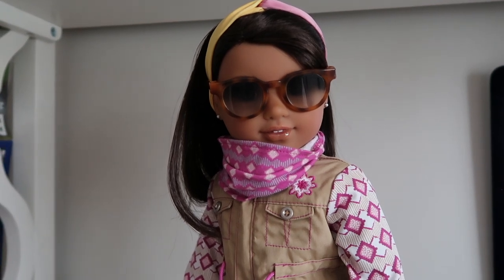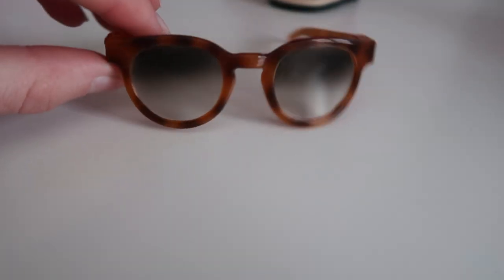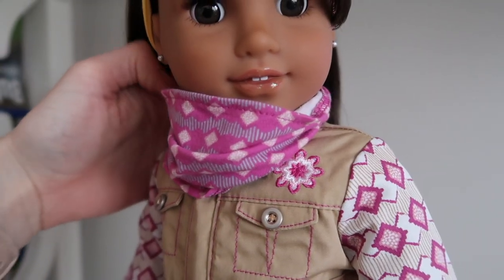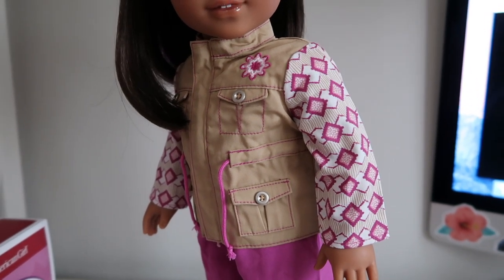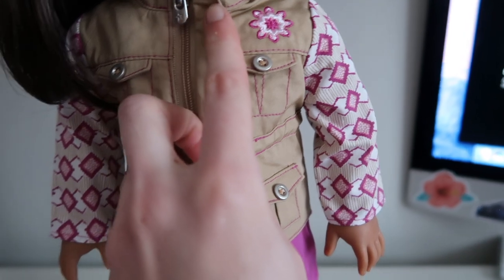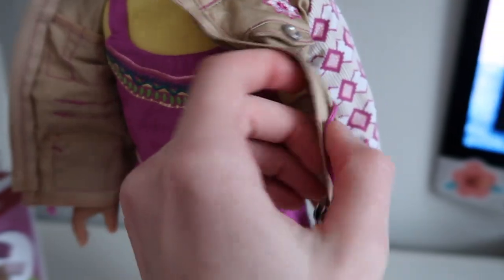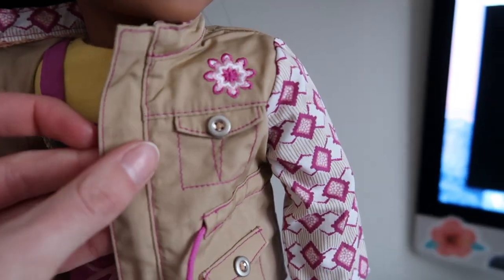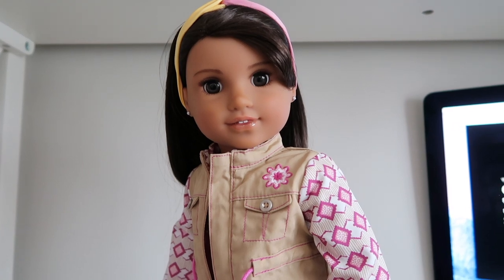*Review* American Girl Kira Bailey's Outdoor Accessories!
I would honestly wait for this set to possibly go on sale in the future! I really don't think it's worth $30

If you see any of my videos that aren’t on this channel (agwebkinz010) you need to tell me ASAP so I can take care of it! Thank you!

@clearly.ag (main doll Instagram)
@clearlyag (backup for clearly.ag)

A: 24